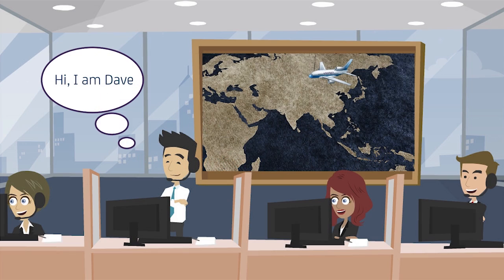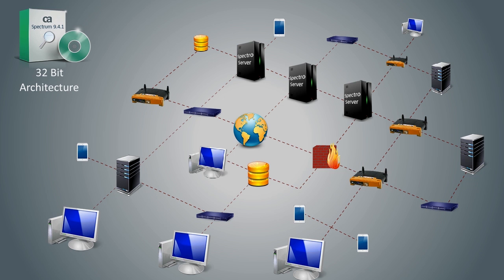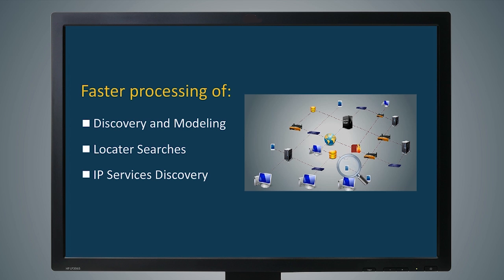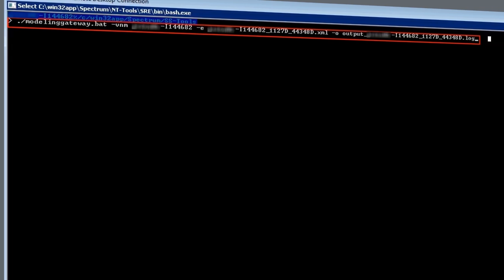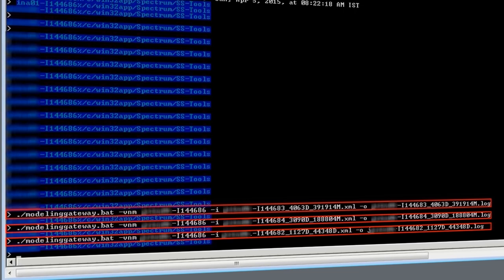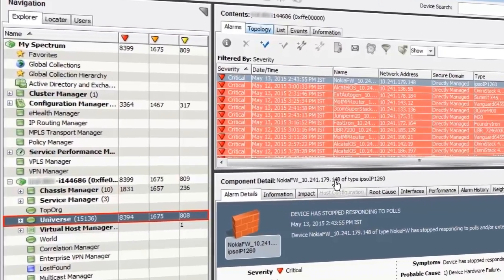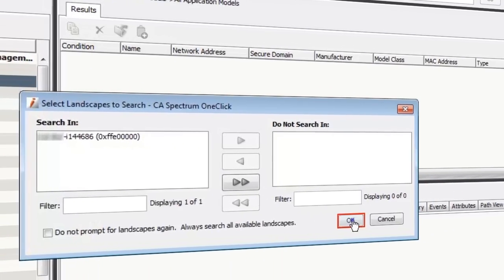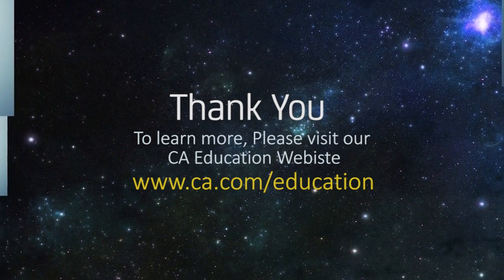CA Spectrum r10.0: Performance Improvement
CA Spectrum 10.0 comes with the 64 bit architecture. This allows the spectro server to consume the relevant amount of RAM and hence improves performance. The 64 bit architecture also ensures that the discovery and modeling, locater searches, and IP services discovery features will work much faster in comparison with the previous versions of the product. In this video, you will learn how to take the advantage of the faster processing and performance scalability of CA Spectrum 10.0. To learn more,